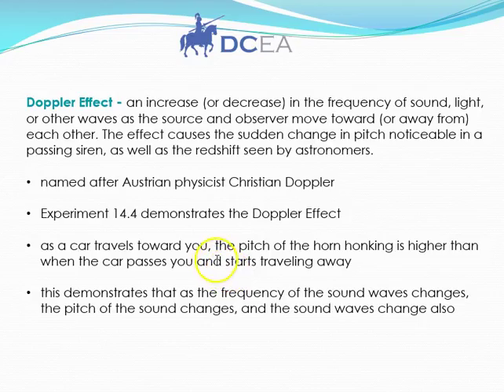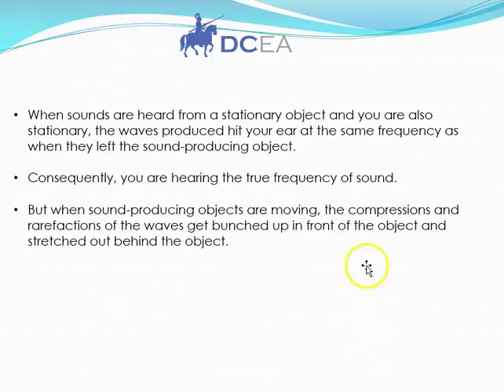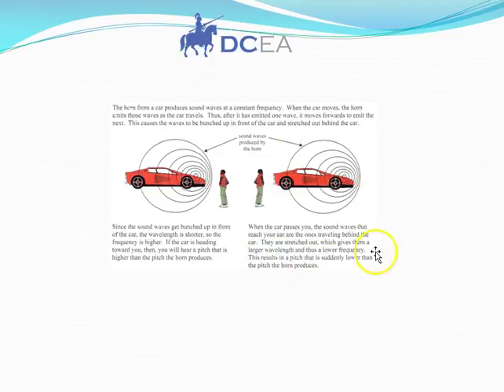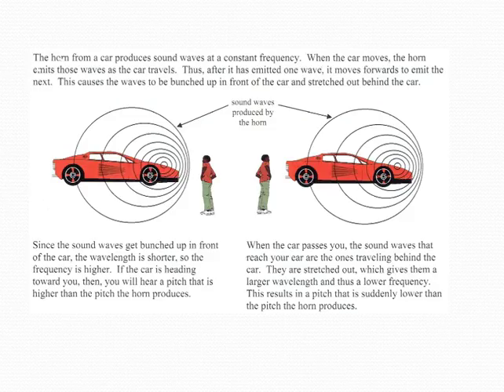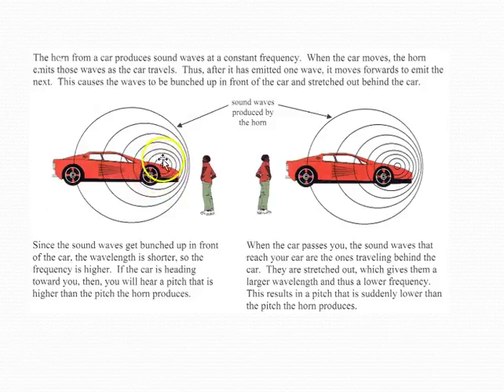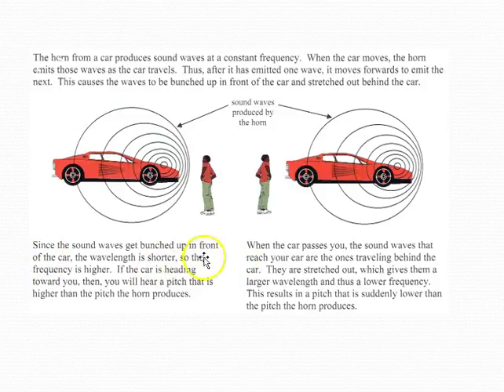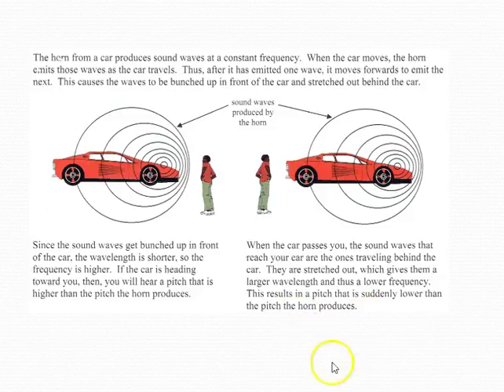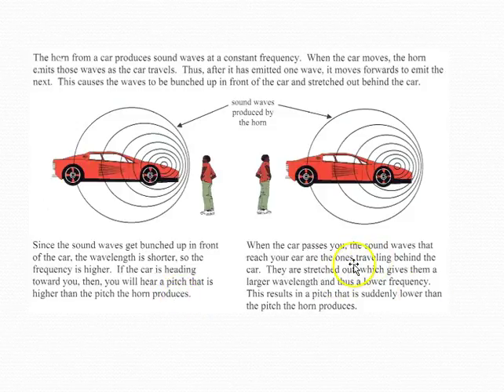PSci Mod 14e The Doppler Effect